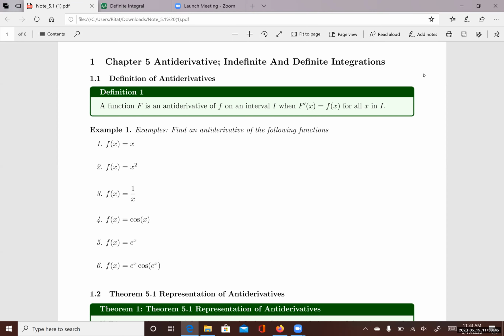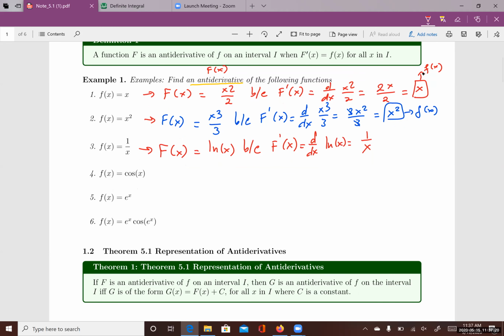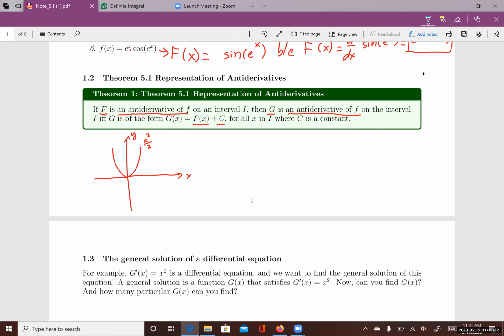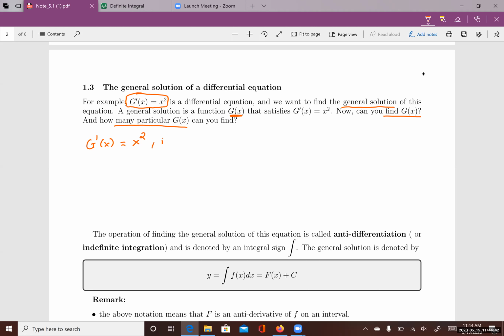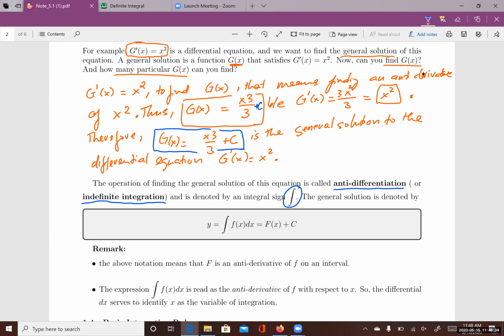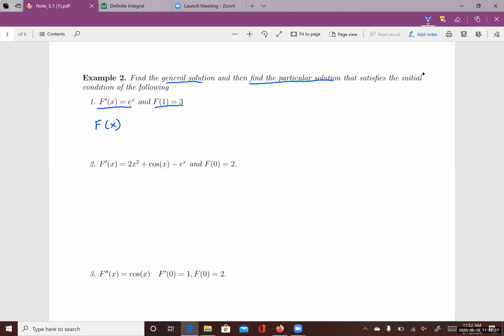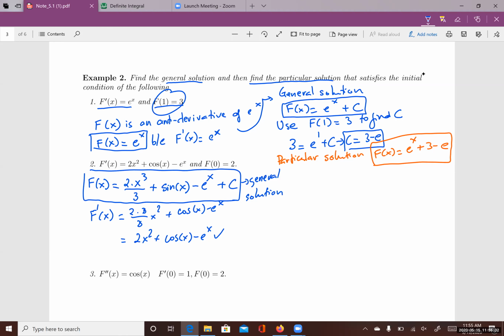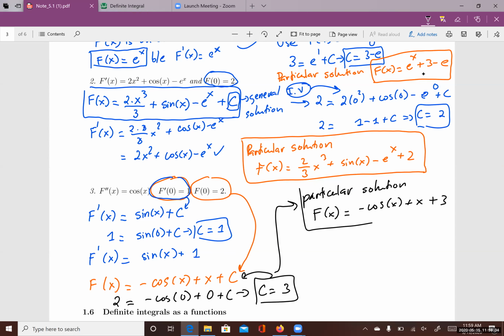Section 5.1: Anti-derivatives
This video introduces anti-derivatives.